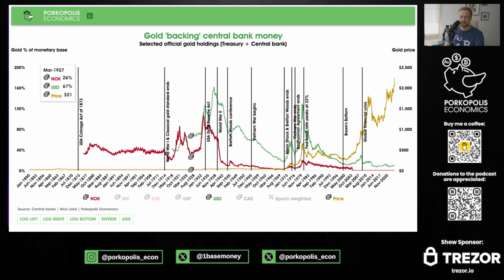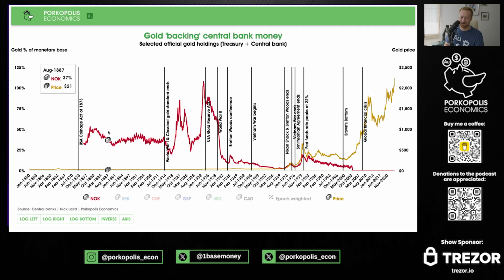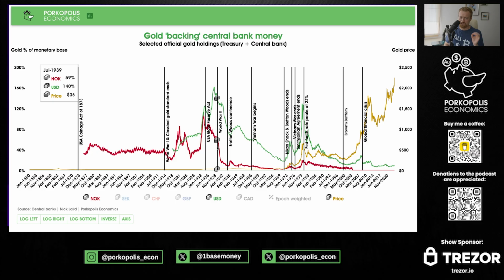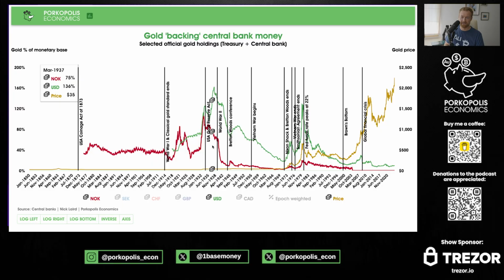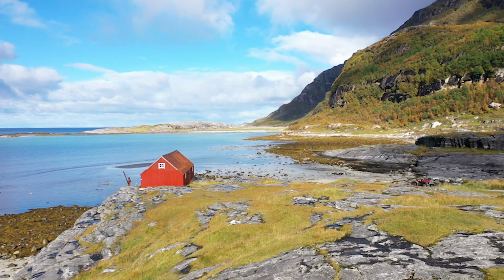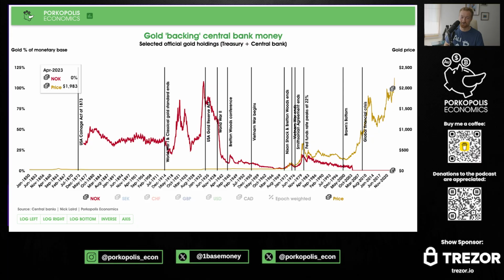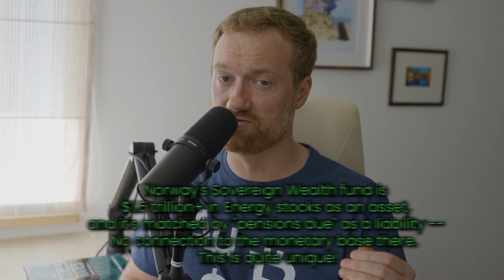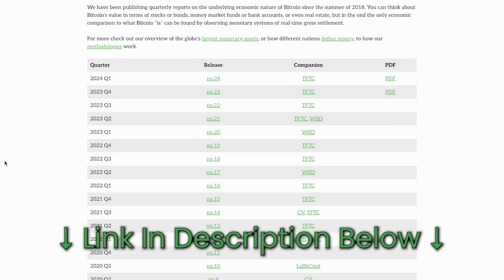Gold or BLACK GOLD in Norway?